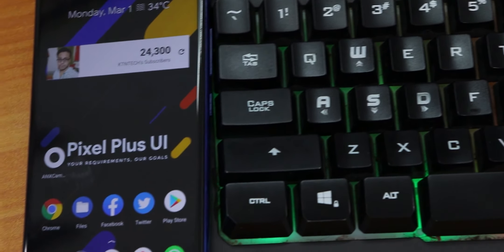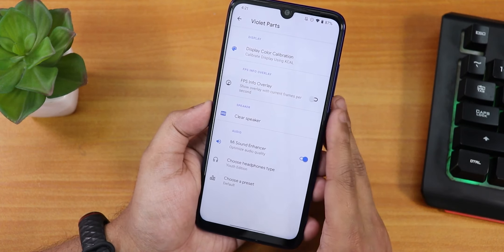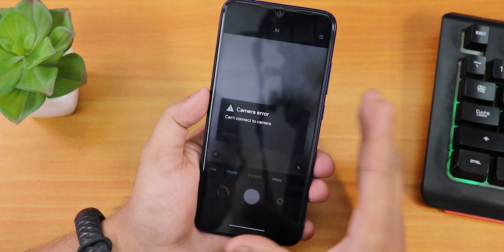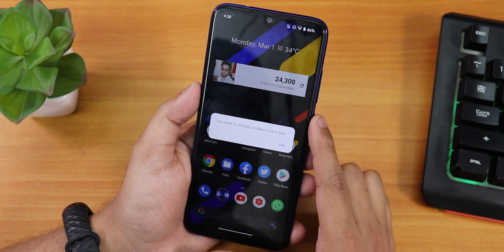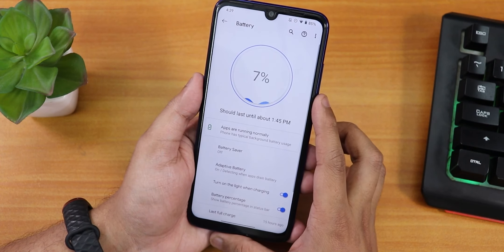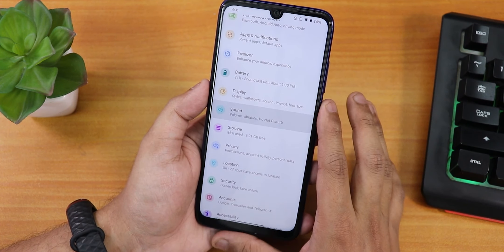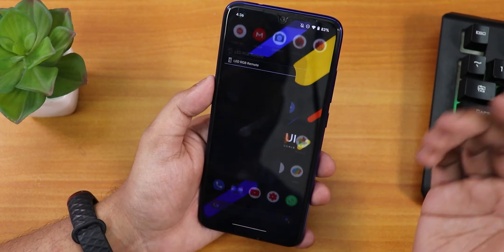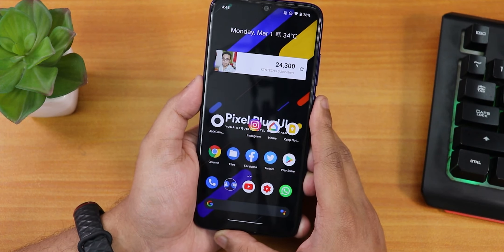PixelPlusUI 3.2 On Redmi Note 7 Pro! What An Update [28/02/2021]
Song: Vlad Gluschenko - Flying Leaves

UPI: titash.sharma-1@okaxis

Timestamps:
0:00 Intro
0:38 Build Info, About, System
4:10 Stock Camera & Launcher
6:08 QS Panel
7:15 Pixelizer (Customizations)
9:08 Battery Settings
9:36 Display Settings
11:03 Sound Settings
11:30 Fingerprint, Face Unlock Speed & Benchmarks
12:43 IR Blaster, SafetyNet, DRM Info
13:28 Recents & Conclusion